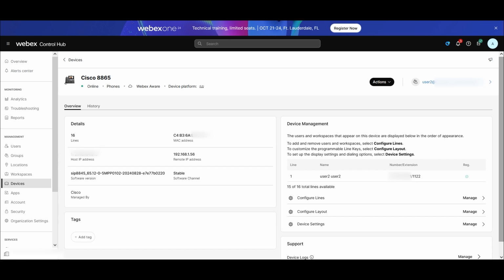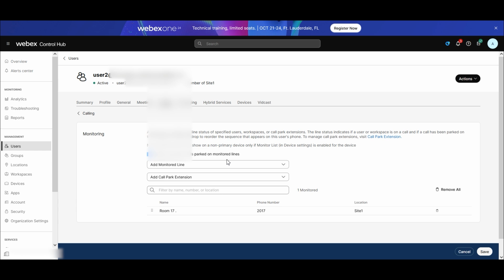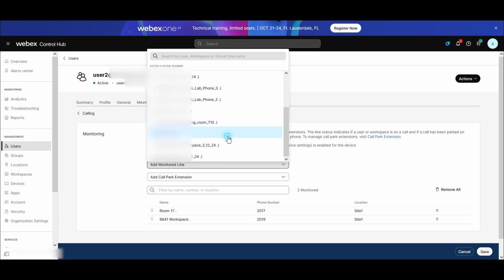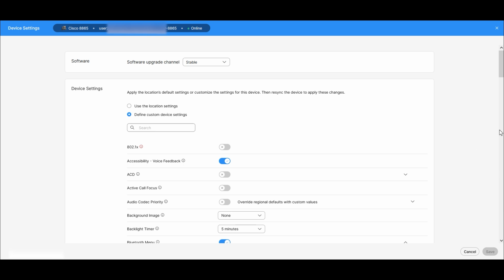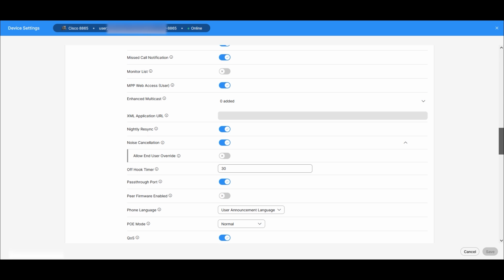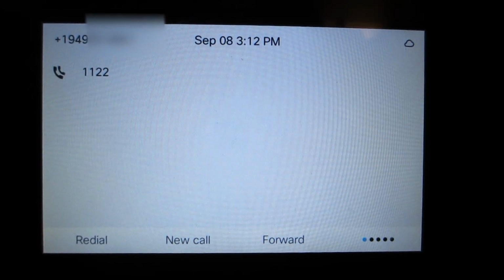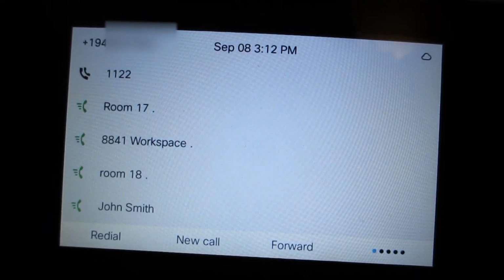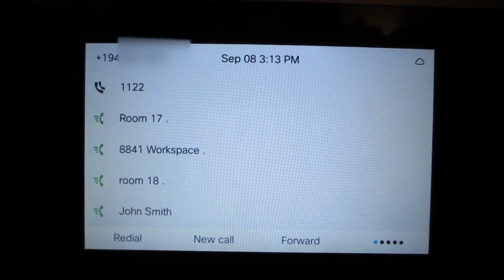3PCC Phone Monitor Line Configuration Example With WebEx Control Hub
This video illustrates the steps to configure monitor lines on a Cisco 3PC phone that is registered to WebEx Control Hub.